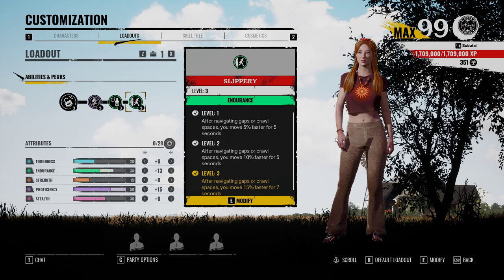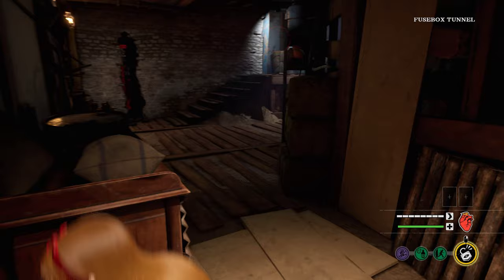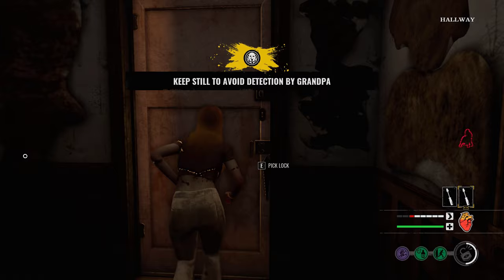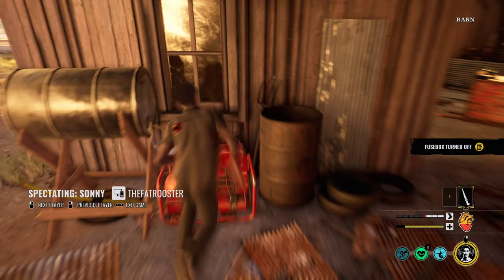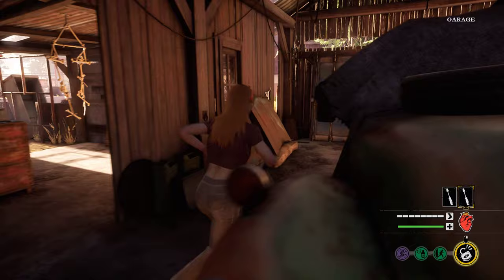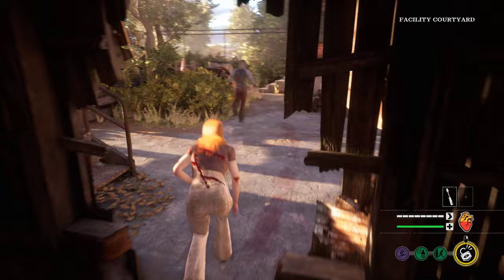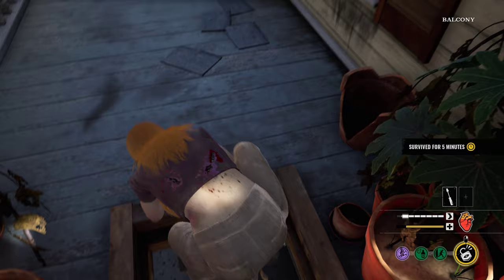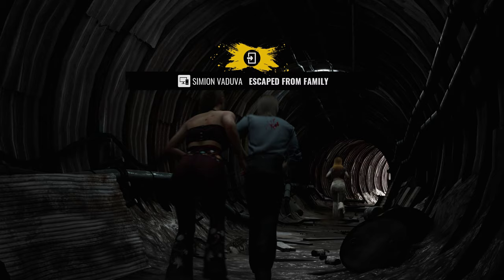This NEW CONNIE BUILD will get you out of ANY situation! | The Texas Chain Saw Massacre Game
'Choose Flight' has been nerfed and you won't catch me crying about it. Try these perks and you won't be missing your instantly refreshing stamina at all! Victims with actual brains are still standing a chance against the Family out here in Texas. ;)
Slight audio issue in the recording at the beginning. For some reason, my fans were running very loudly and muddied the voiceover a little bit.